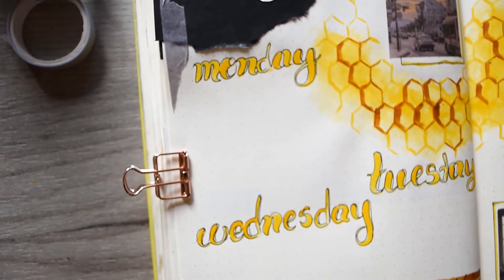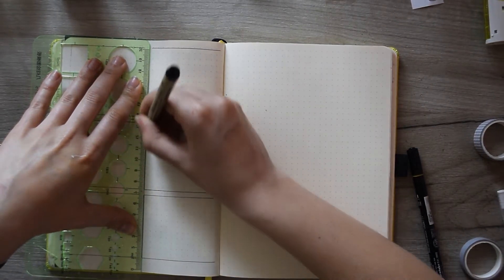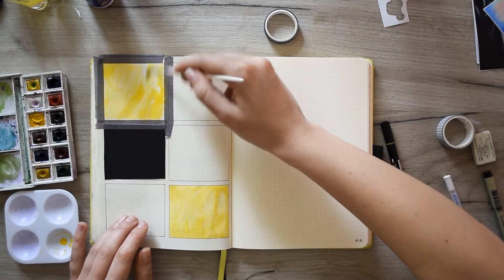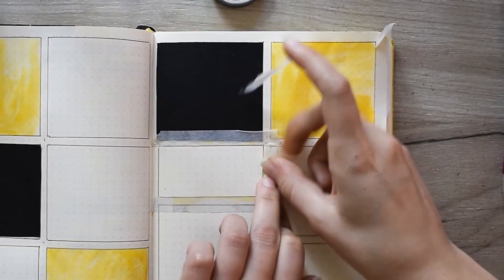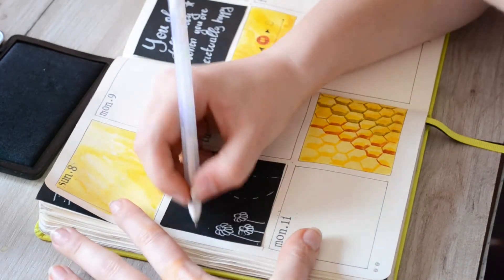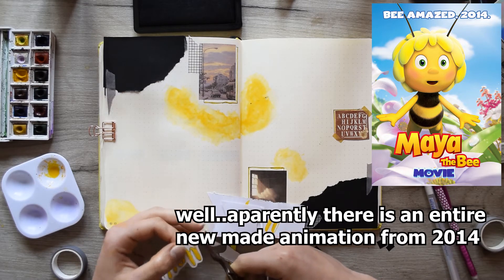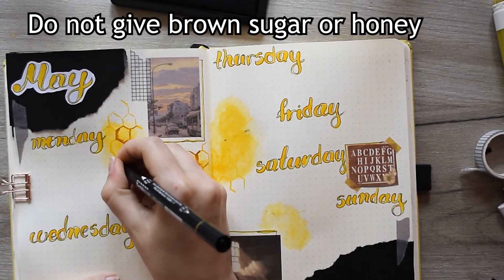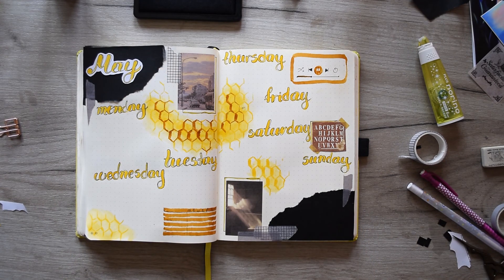🍯May 2022 Bullet Journal Weekly spreads | HONEY BEE THEME | with watercolor art | Plan with me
Hey friends!

I know that is still the middle of April, but i am so excited to share with you my May Bullet Journal theme 💛 BECAUSE ITS YELLOW💛 (as you can guess, yellow is my favorite color) In this video you are going learn how to draw a bee, using only micron pens, and how to do a honeycomb with watercolors ^^. We are going to the our Montly spreads, but this time..*drums*...i am not doing my Daily Stuff tracker. I will do a few different fields, such as Happiness Log. I hope you enjoy the theme as much as i did while creating it!

VIDEO MENTIONS
Odal song:

Micron Pen
Cotman Watercolours Sketchers' Pocket Box
Art & Graphic twin

although most of the links are from amazon i will kindly ask you to shop directly from the manufacturers' websites or from your local shops. This is how you will support your local business.
...and this matters.

FAQs
-What does your channel name mean? At first i started as Art.emi.s but soon later i changed it to Bullet Journal Engineer, as i love Journals, and my main job is Electrical Engineering, Yep, girl power! And also at some point we all engineer our life, starting with our journals.
- What's your real name?  Emiliya
- For how long are you doing Bullet Journals? My first Planner was in 2012 and since 2014 i started doing them with the Bullet Journal Technique.

TIME  STAMPS